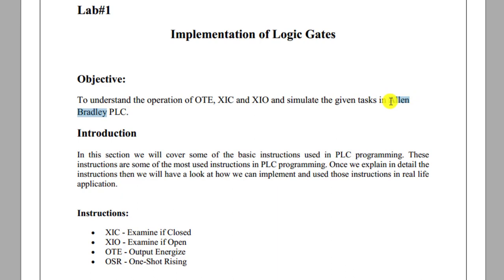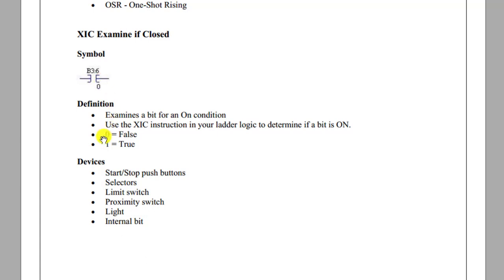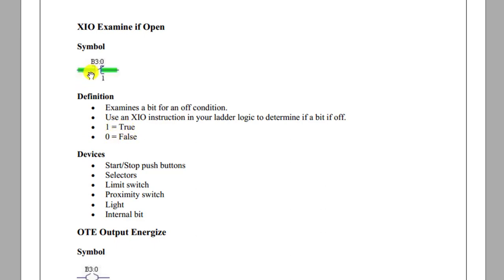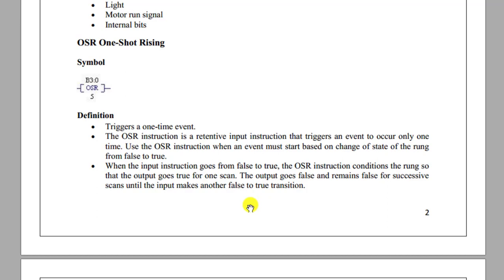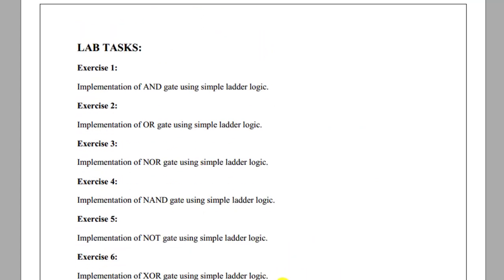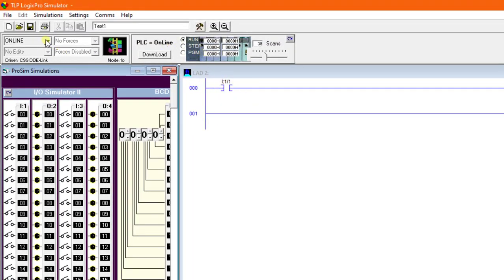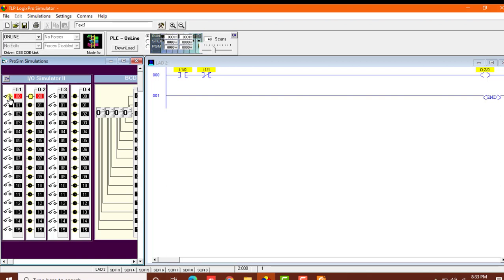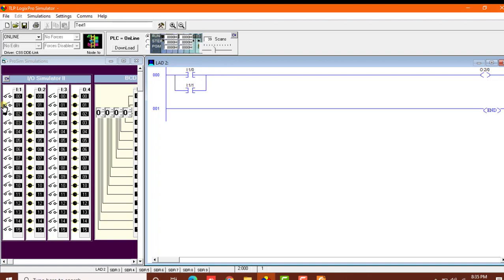How to make AND OR gates [PLC LogixPro]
This is a tutorial on how to use LogixPro. The video includes steps and procedures to implement AND, OR and further i.e NOR, XOR, XNOR gates using XIC,XIO,OTE and OSR. Every step has been explained in detail and the process has been guided with complete example!